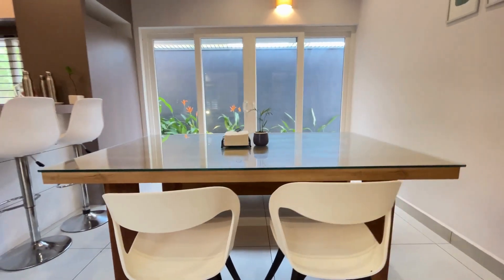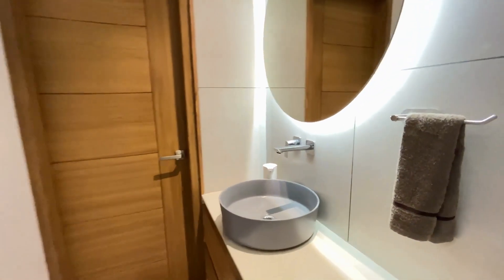5 cents | 2100 sqft | Smart home with stunning interior| Take a tour of this 4BHK trending home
Join me for a home tour of my 4BHK house built on a 5 cents land, where I showcase the creative designs and space-saving solutions that make the most of every inch of space. From innovative storage solutions to multi-functional furniture, you'll discover how I transformed my home into a spacious and functional oasis without compromising on style. Whether you're living in a small space or looking for ideas to optimize your home, this video is packed with inspiration that you won't want to miss!

House Details:
Plot Area: 5 Cents
Built-up Area: 2100 sq. ft.
Start Year: 2021
Completion Year: 2022
Designed by: Mr Shinoop Attic Lab
Interior and Furnishing: Mr. Sasi Attic Lab
Civil: Mr. Byju Attic Lab and Mr. Aniyan Kutti

Products Used:
Furnishing: WPC Schalewood (Angamali)
Windows: UPVC (Entice Hi Fab Sudheer, Kalamassery)
Tiles: Johnson
Lighting: LED
Color: Asian Paints
Hardware: Ebco

Products Used for Home Improvement:
Sleepyhead mattresses
Atomberg ceiling fans 1200 mm and 600 mm
Havells wall fans 400 mm
Preethi Zodiac food processor
MI Automatic soap dispenser